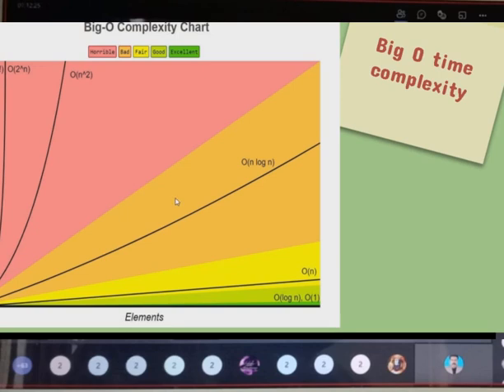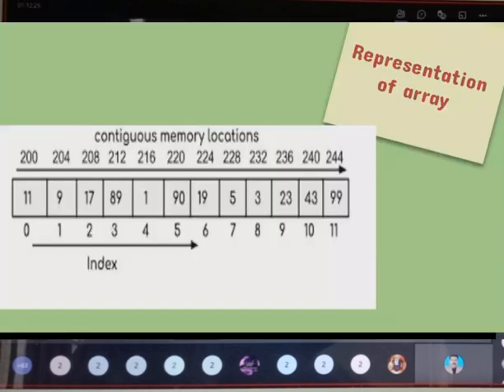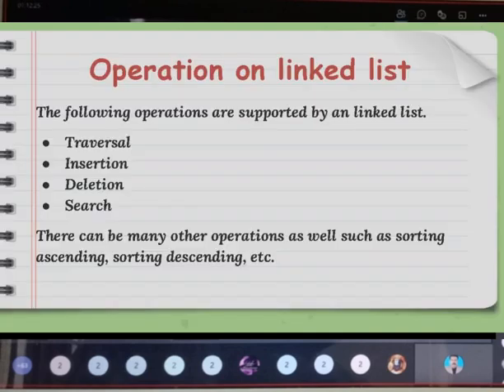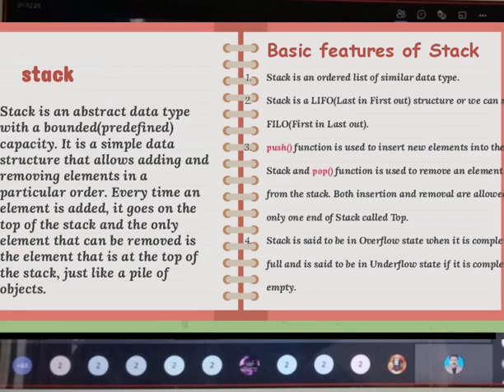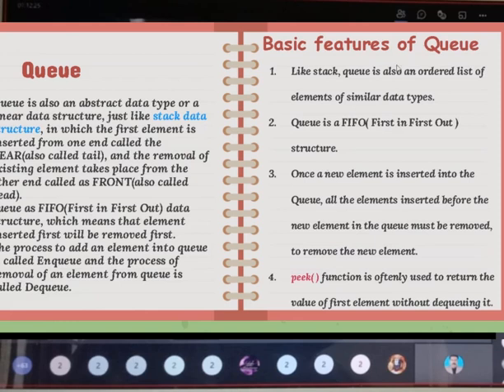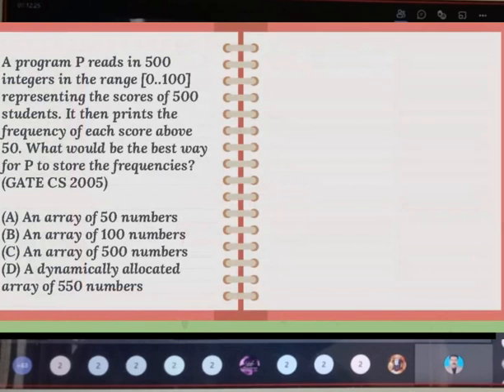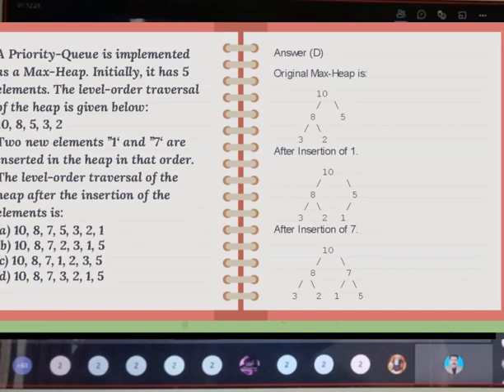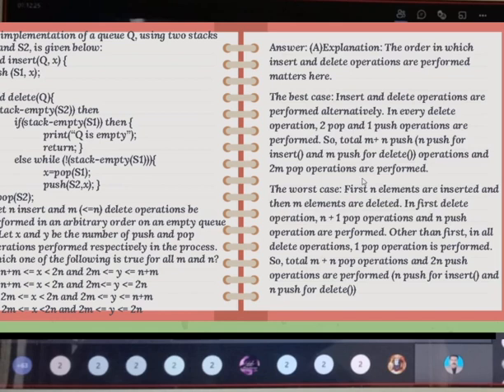PIT : GATE CLASS - DATA STRUCTURES